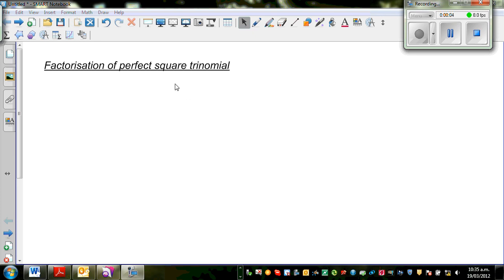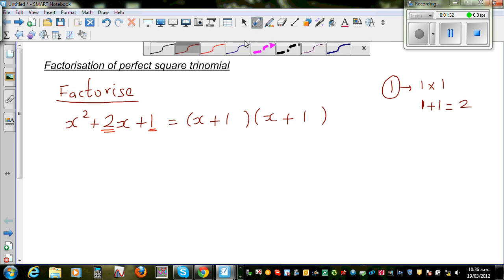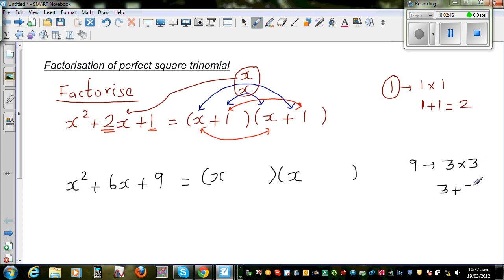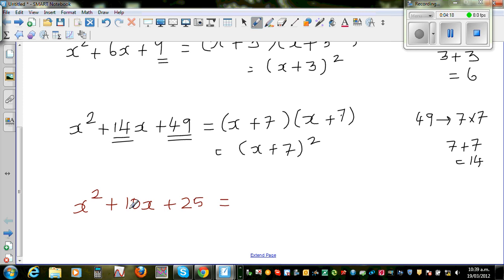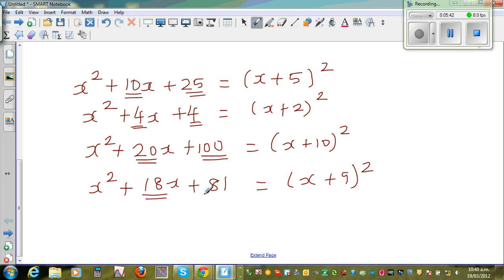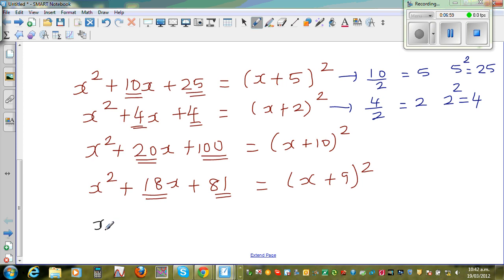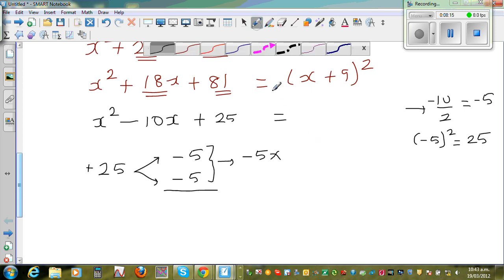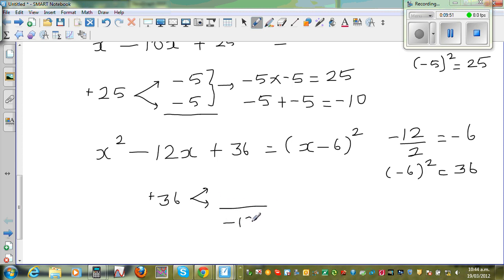Factorisation of perfect square expression